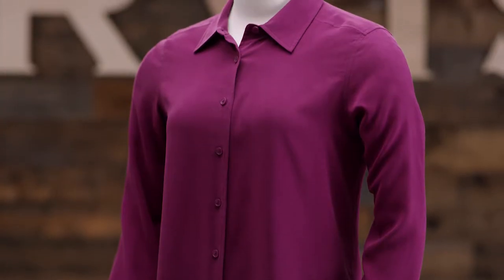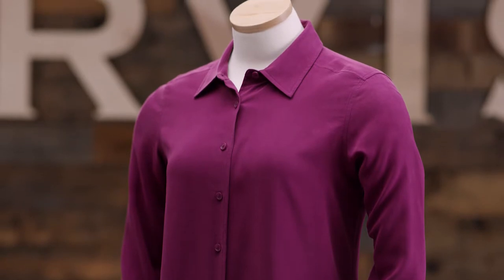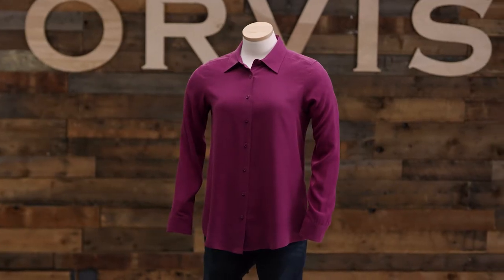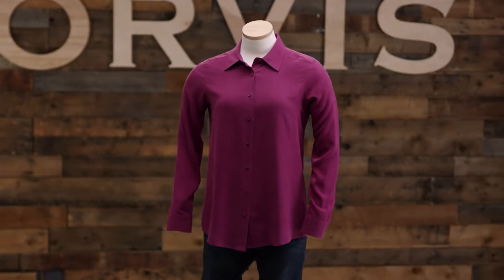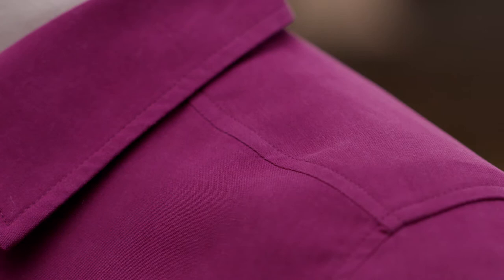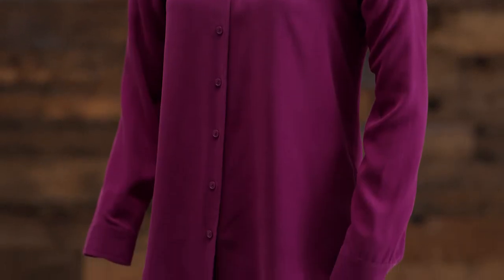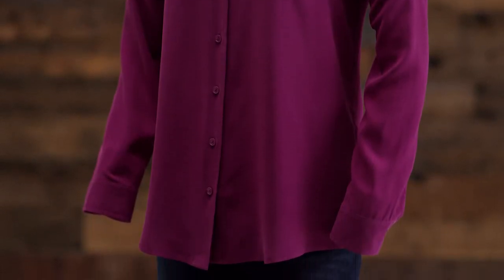ORVIS - Everyday Silk Shirt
Hi, I’m Lara, Women’s Designer here at ORVIS, and this is the Everyday Silk Shirt. What I love about it is it mixes the subtle elegance of silk with classic, dress-shirt styling. The fabric has an incredibly soft hand with an almost suede-like feel and matte finish that’s very different from the sheen of most silks. Classic point collar, button cuffs, and button front round out the details, but it’s important to note the shallow, rounded shirttail. I like to wear it untucked, but it can be tucked in for a more tailored look, making it super versatile. Classic dress shirt details meet the elegance of silk, that’s the Everyday Silk Shirt.